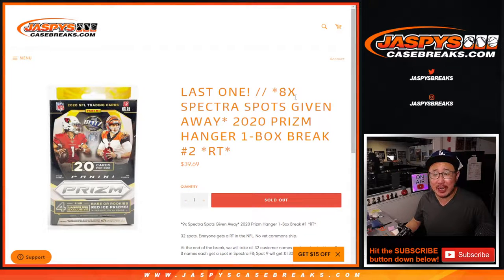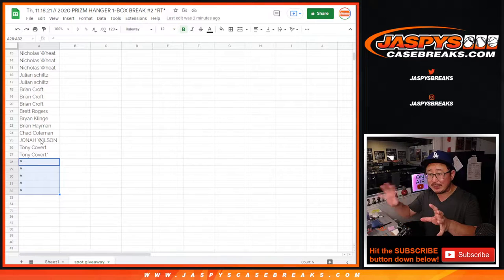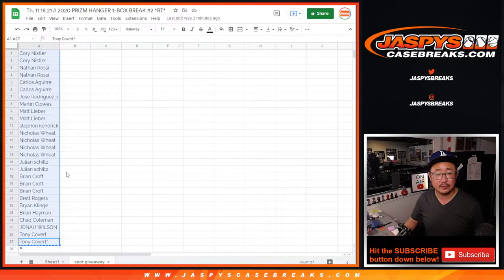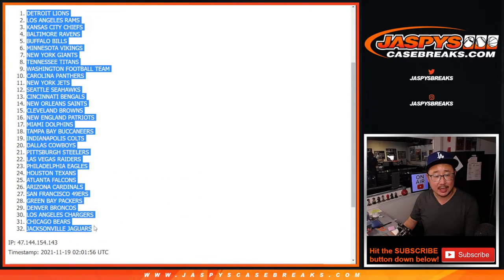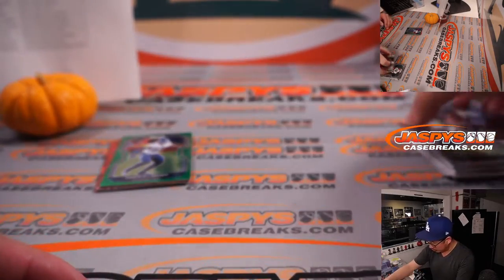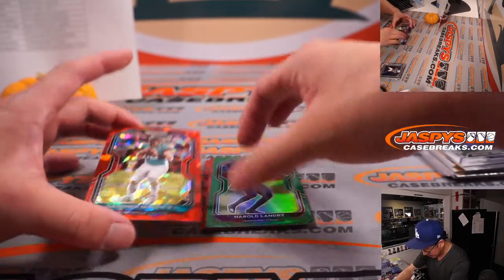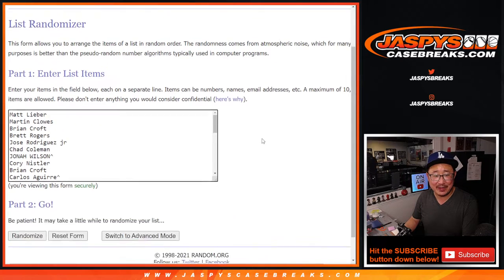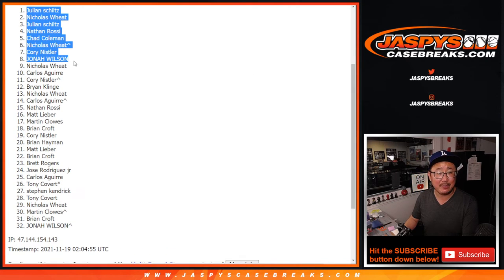Th, 11.18.21 // 2020 PRIZM HANGER 1-BOX BREAK #2 *RT*